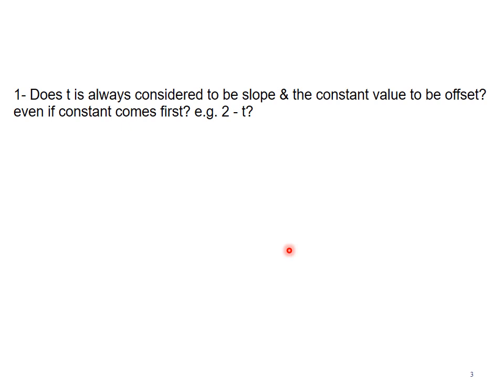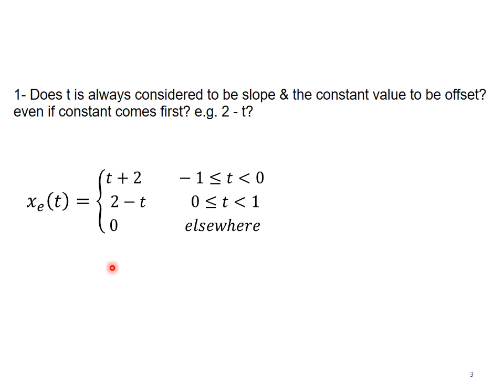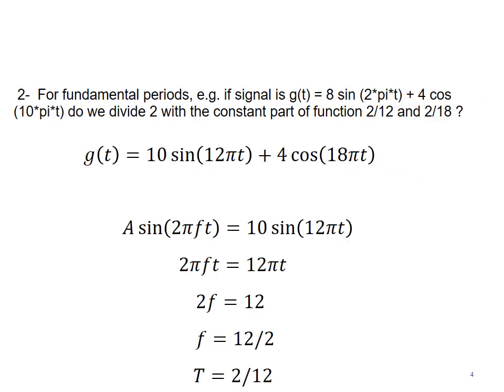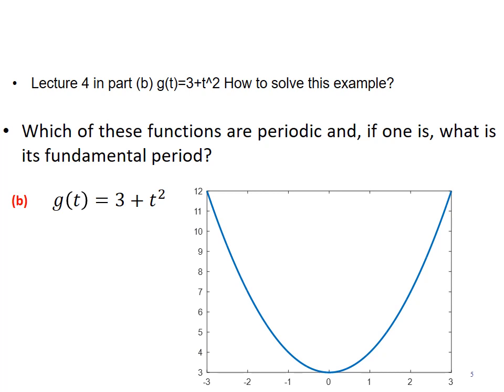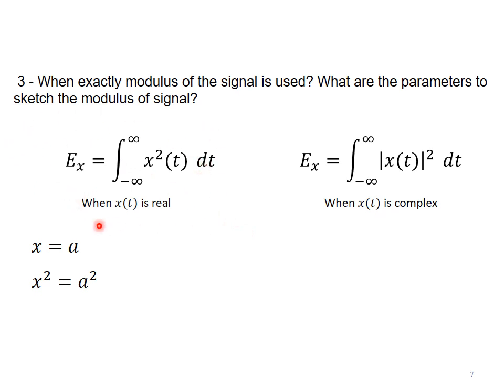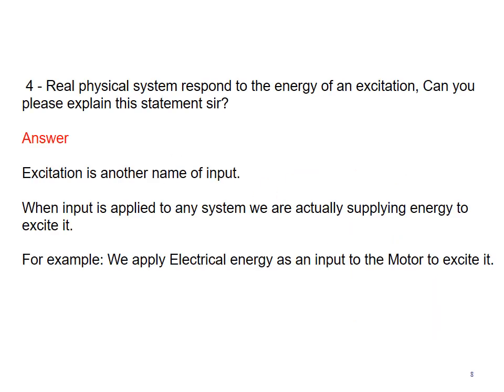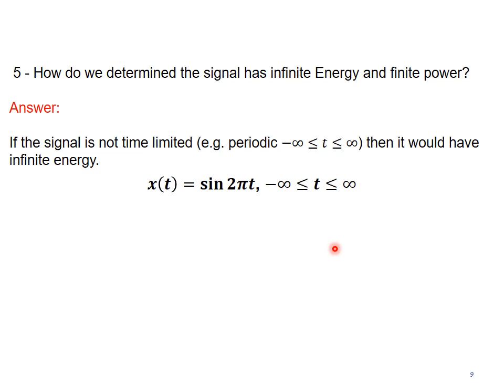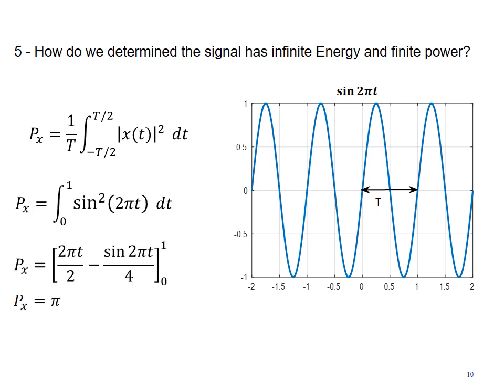Lecture 8 Queries